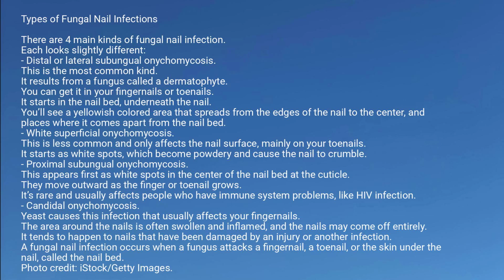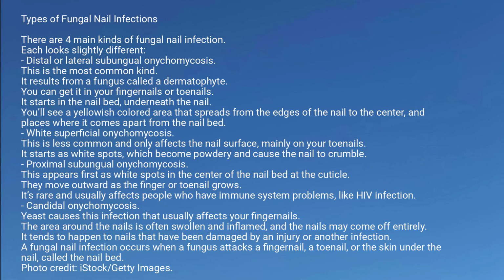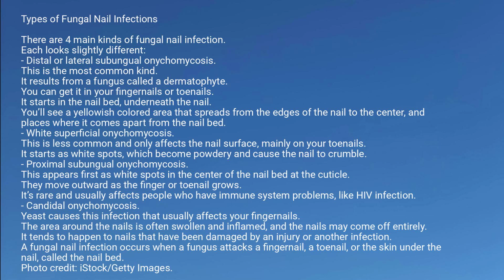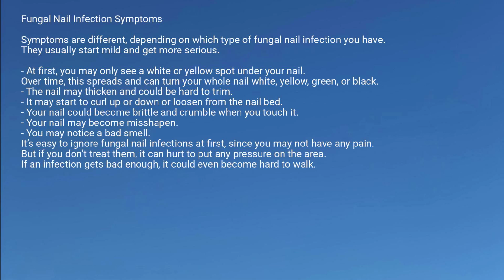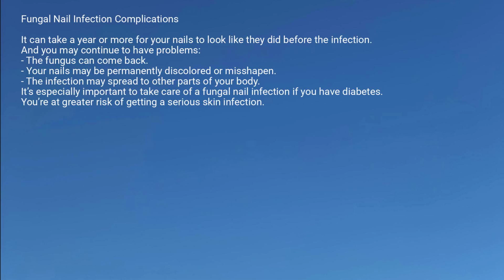Fungal Nail Infections